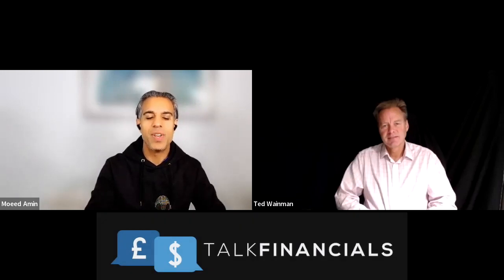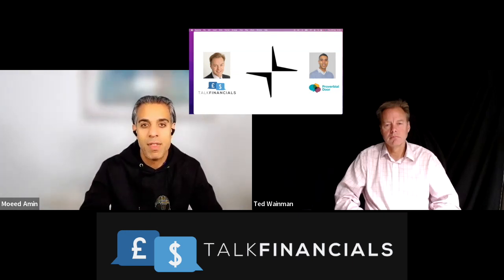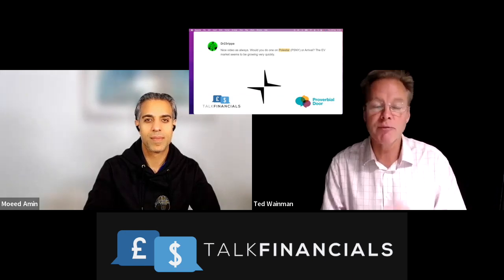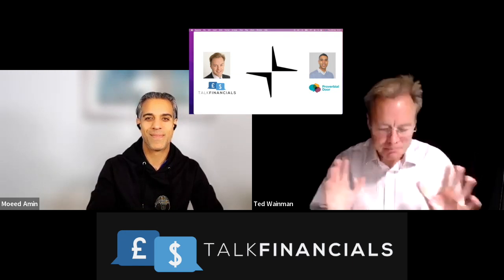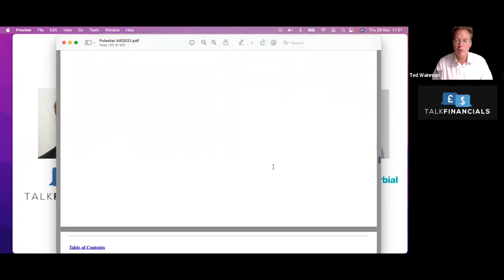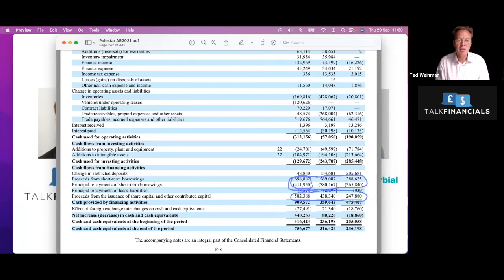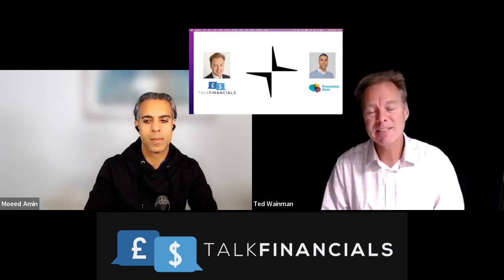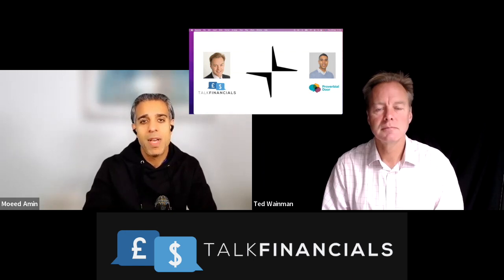Polestar 2021 - Financial Anaylsis - what happens when this company runs out of cash?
Polestar is a Swedish automotive brand established in 1996 by Volvo Cars' partner Flash/Polestar Racing and acquired in 2015 by Volvo, which itself was acquired by Geely in 2010. It is headquartered in Torslanda outside Gothenburg, Sweden with vehicle production taking place in China.

In this video I investigate their financial performance with Moeed Amin of Proverbial Door

You can learn how to Read and Analyse Financial Statements with my online workshop now available on Udemy

At Talk Financials we help your staff to develop their businessacumen: we design, develop & deliver trainingworkshops - virtually & face-to-face - covering a range of commercialskills including finance, strategy, leadership, communication (persuasivewritingskills / presentationskills) and negotiationskills (including influencing and persuading).